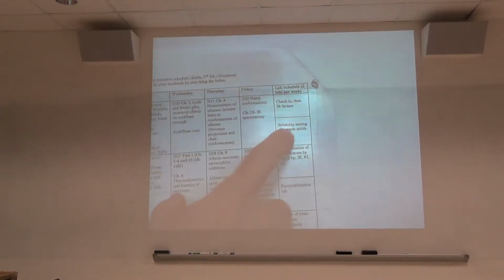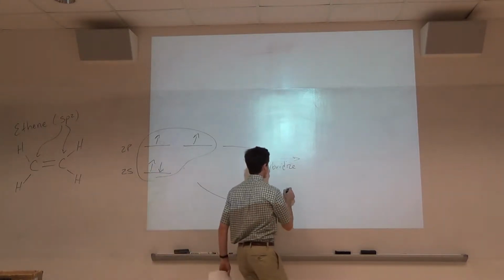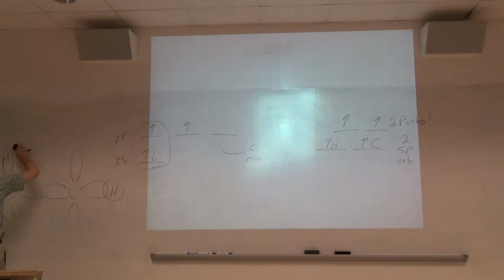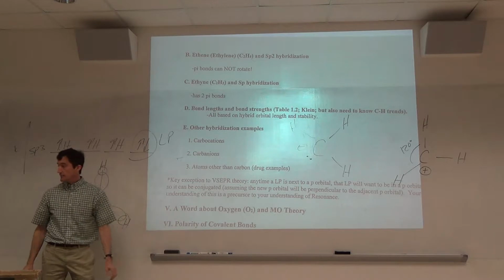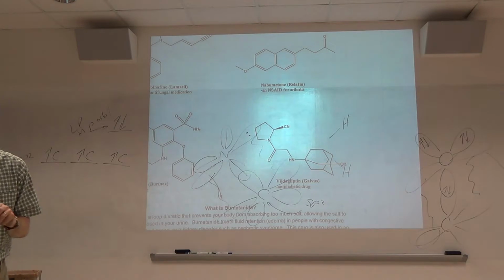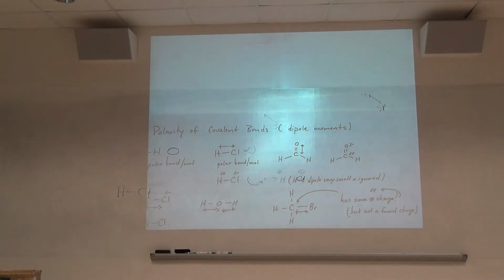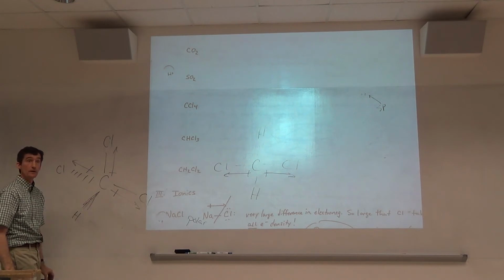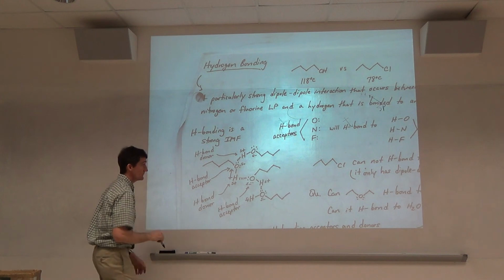OrganicI_Summer15_Day2